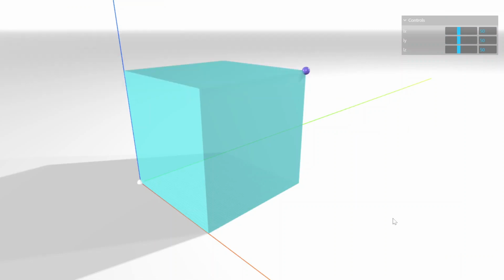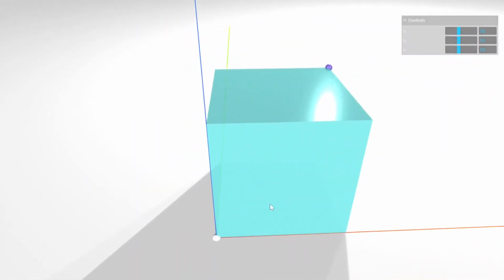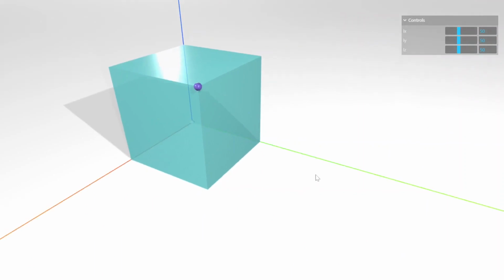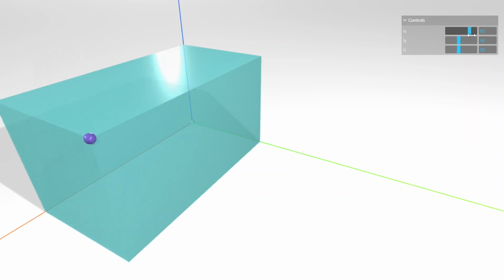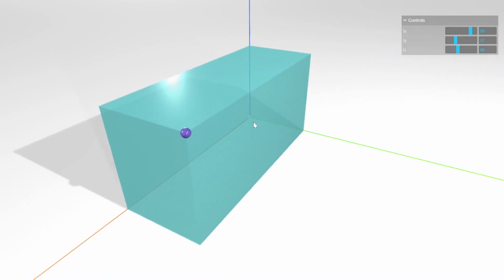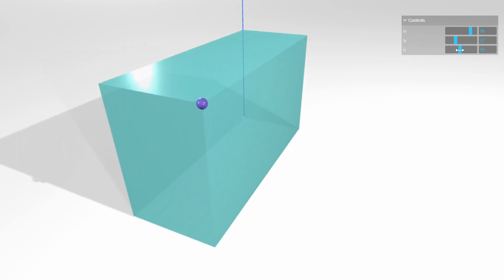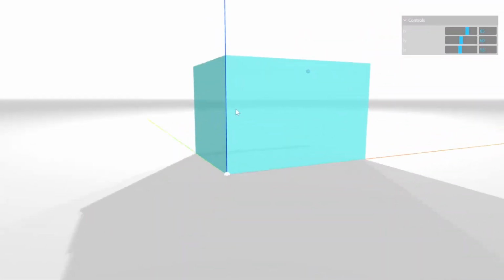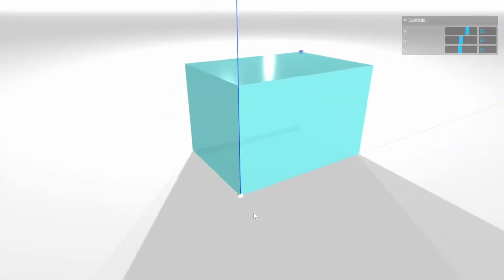3d en 01 Coordinates